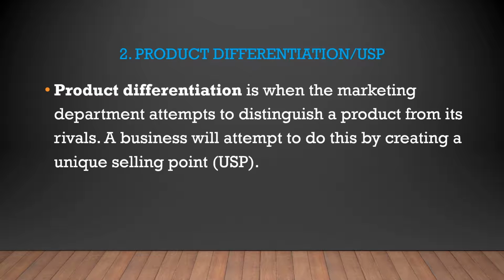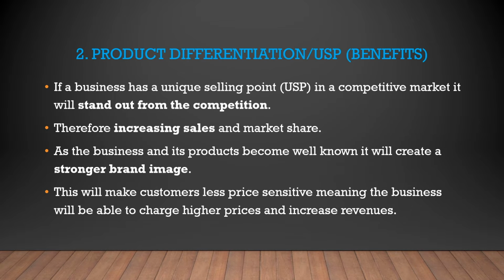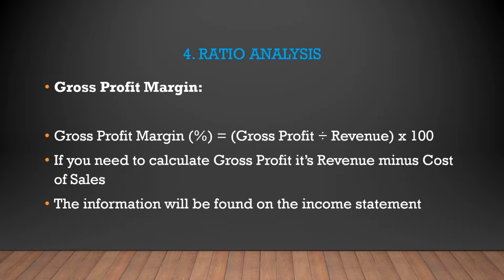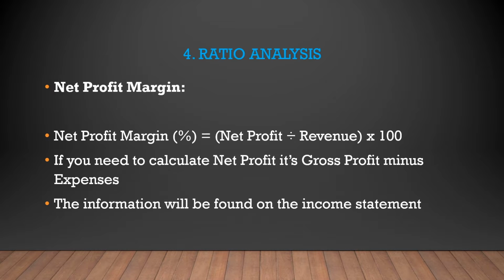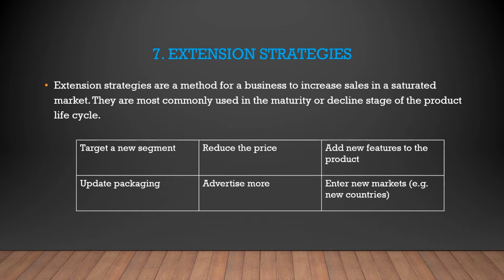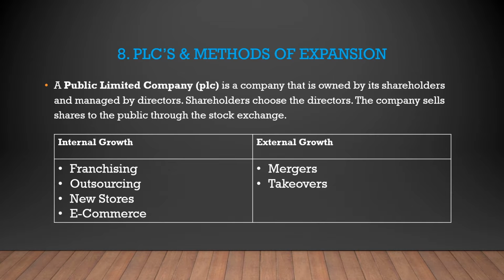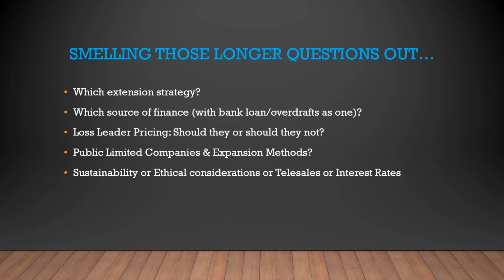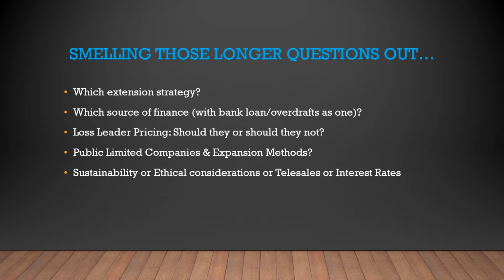8 *BIG* topics for AQA GCSE Business Paper Two